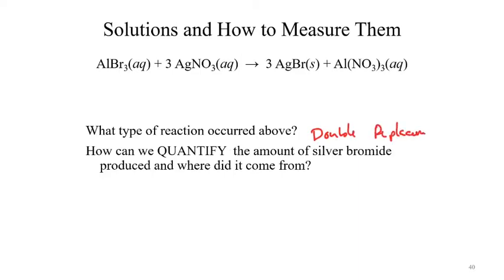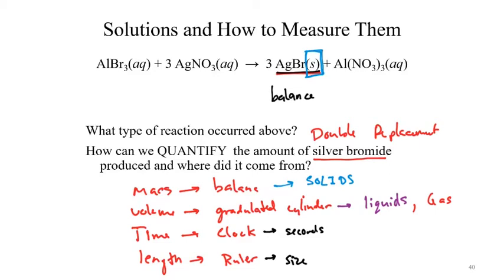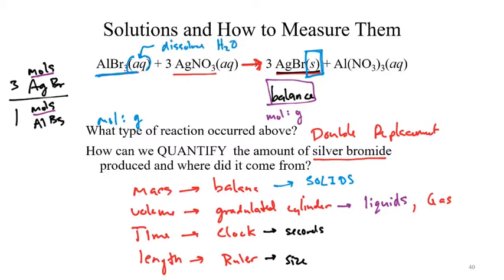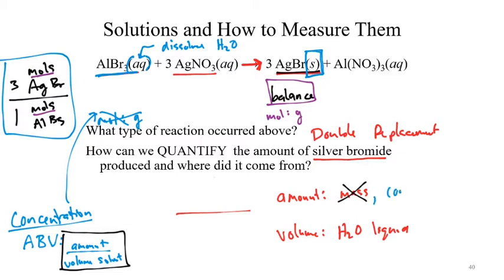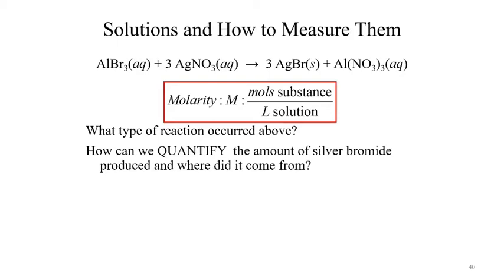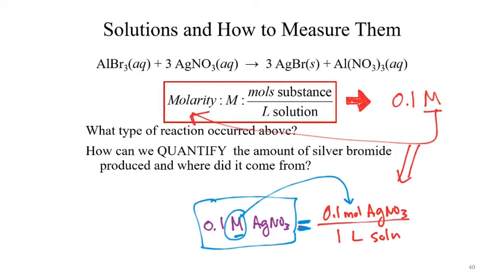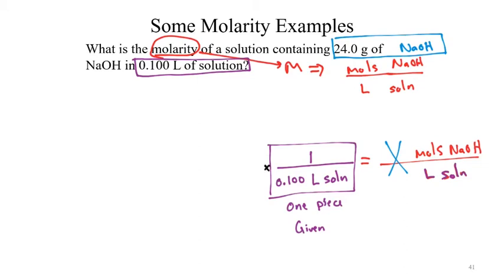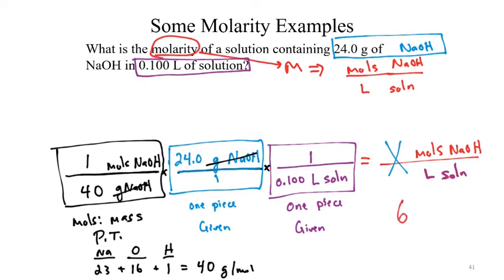Stage 3. Lecture 34. Molarity conversions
Quantification of solutions = Molarity. some simple examples and one whopper